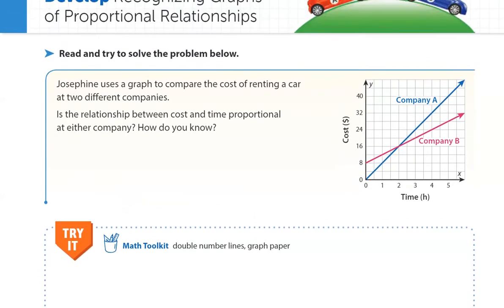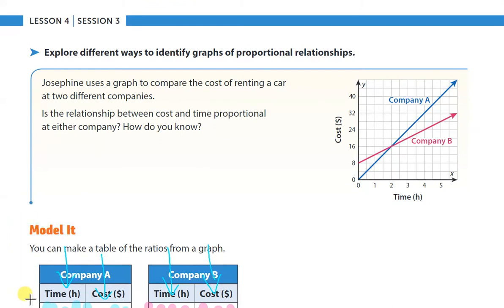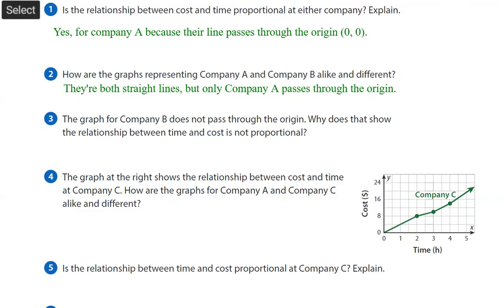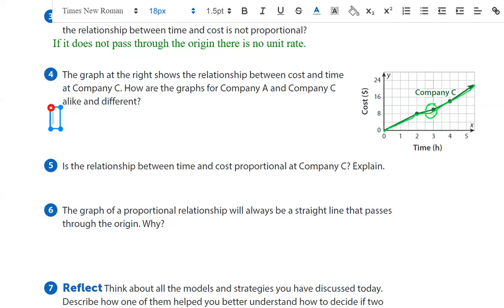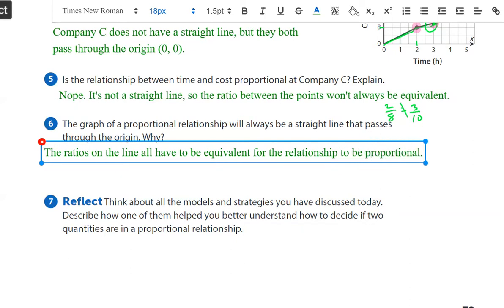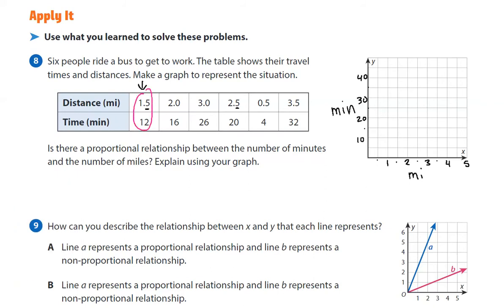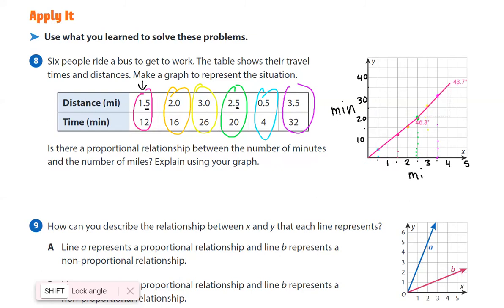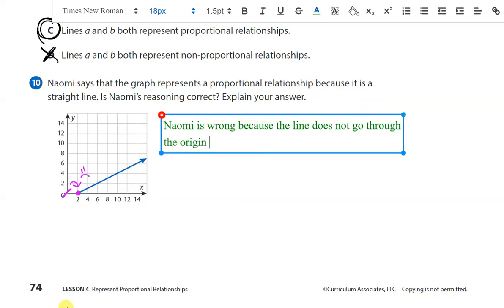Ready Math Grade 7 Lesson 4.3 Develop Recognizing Graphs of Proportional Relationships